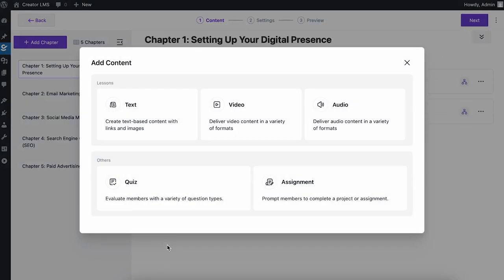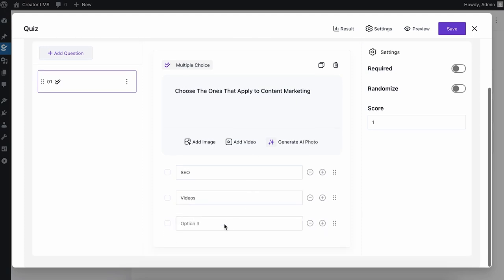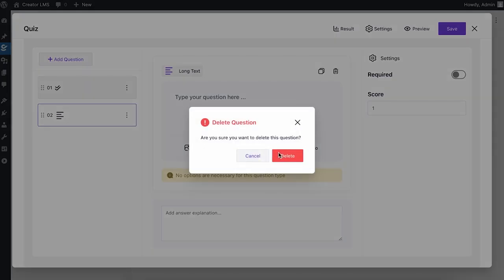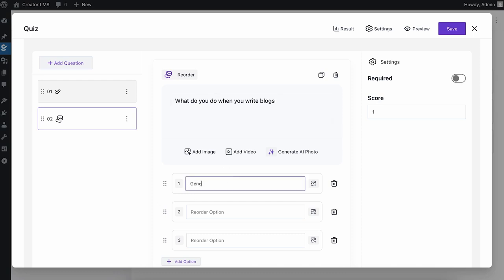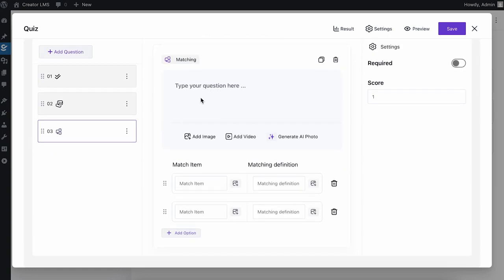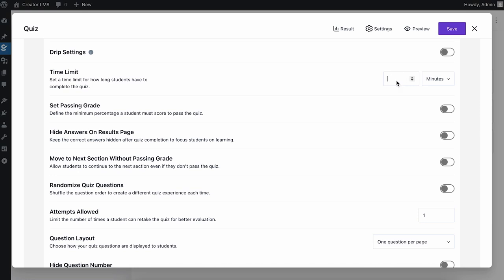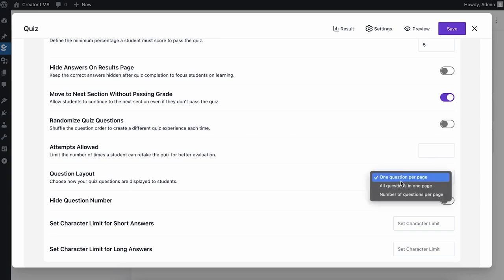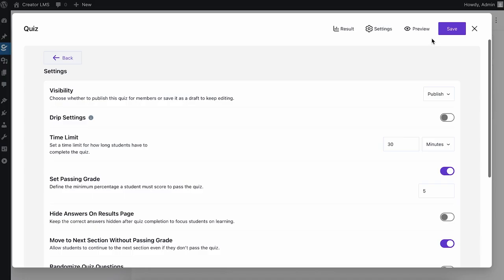How to Create Quizzes in Creator LMS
Want to make your courses more engaging? In this step-by-step tutorial, Nabila shows you how to create different types of quizzes in Creator LMS to challenge your students and boost course interaction.

Inside this video, you’ll learn how to:

• Add quizzes to any course chapter
• Create Classic quizzes (multiple choice, single choice, short text, long text, statements, fill-in-the-blank)
• Build Interactive quizzes (reordering and matching questions)
• Assign scores and set passing grades
• Enable time limits and control quiz attempts
• Randomize questions and answer options
• Set drip schedules for quiz availability
• Customize question layout and character limits
• Preview quizzes from a student’s perspective

You’ll also see how quiz settings work, including visibility controls, moving to the next section with or without passing grades, and managing attempts.